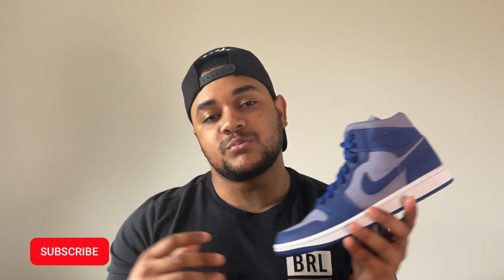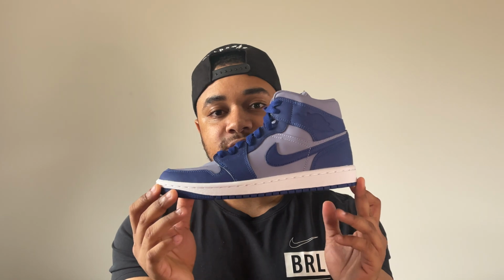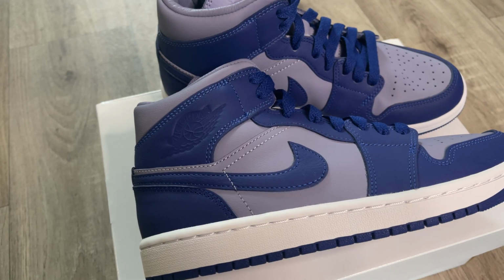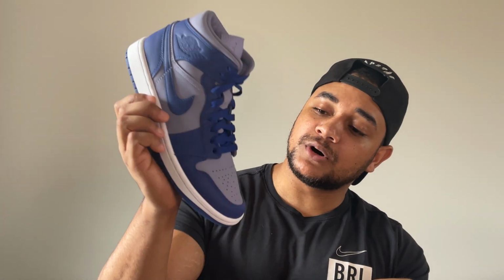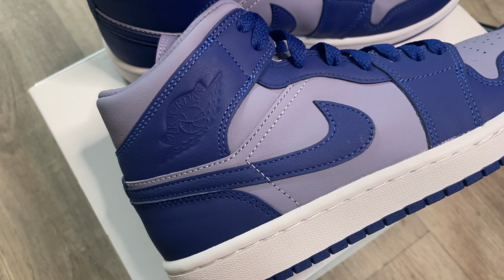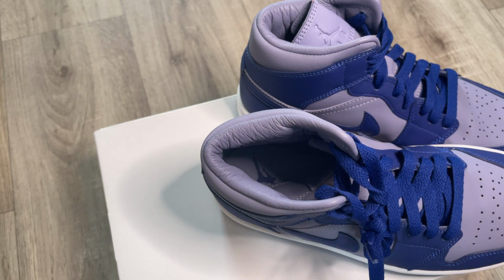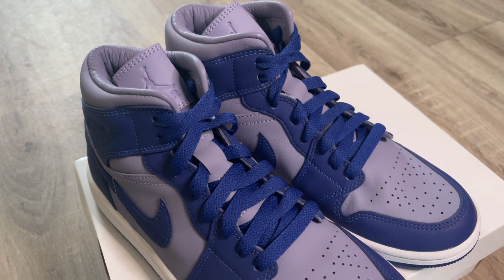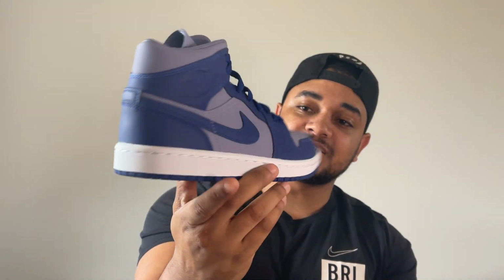THE JORDAN 1 MID IRON PURPLE DEEP ROYAL IS CLEANNN!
Air Jordan 1 Mid Iron Purple Deep Royal? yup!, this is my review, In this video, I will be looking at the latest colorway for the Jordan 1 Mid, The Air Jordan 1 Mid in this Iron Purple Deep Royal colorway,  I also will be looking at the design, materials used, sizing, and resale as well of these Jordan 1 Mid Iron Purple Deep Royal.

The Air Jordan 1 Mid Shoe is inspired by the first Air Jordan 1, offering fans of Jordan retros a chance to follow in the footsteps of greatness. Fresh color trims the clean, classic materials, injecting some newness into the familiar design.

My Sneaker Essentials
Crease Protector
Sneaker Laces
Sneaker Display Box
Sneaker Shrink Wrap

Microphone Kit

How To Buy Limited & Hyped Sneakers For Retail!